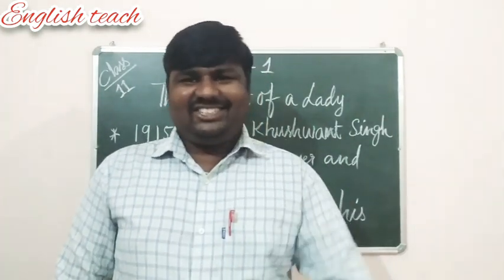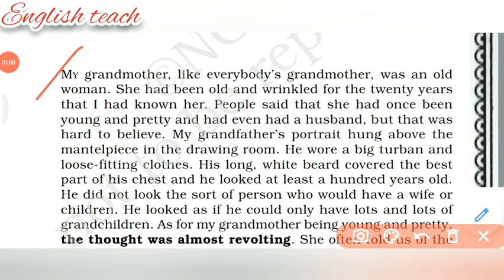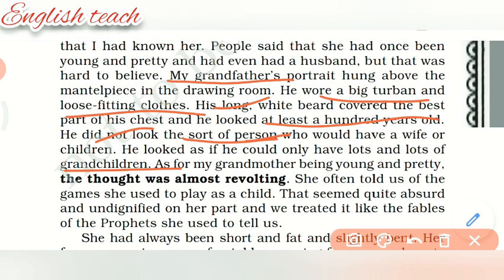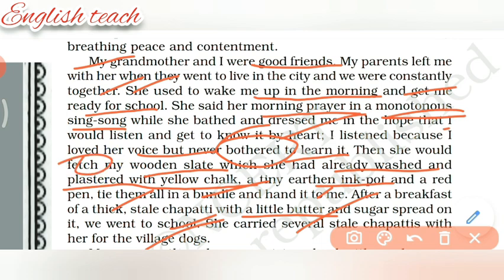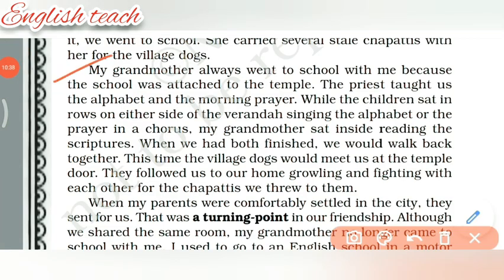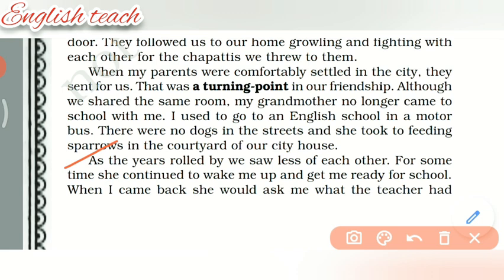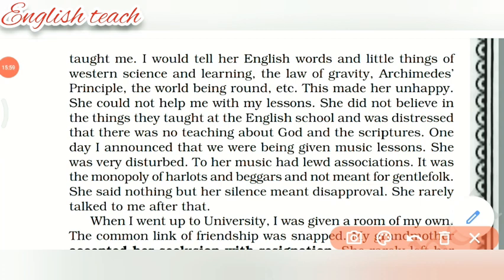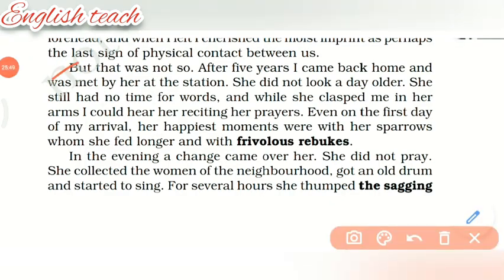The Portrait of a Lady//Class 11th//CBSE//English subject.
This video is an explanation of chapter- 1 The Portrait of a Lady , class 11th, CBSE board.